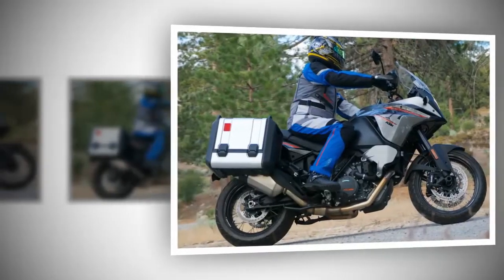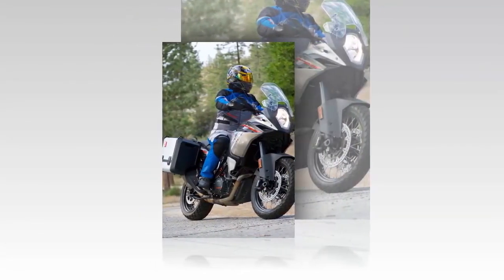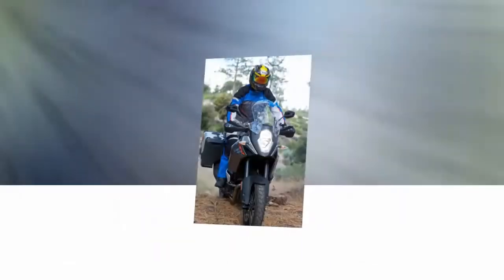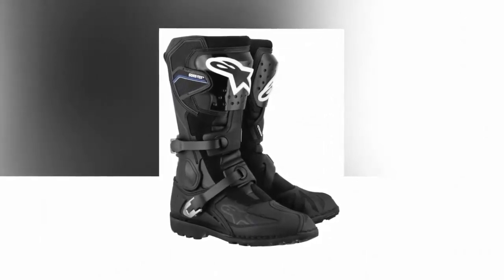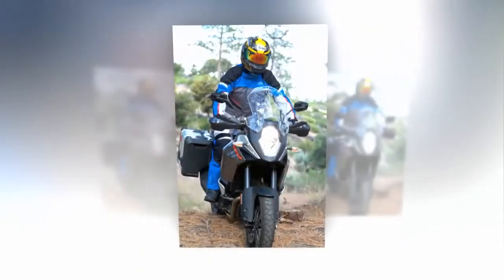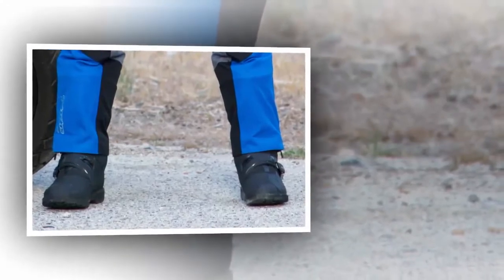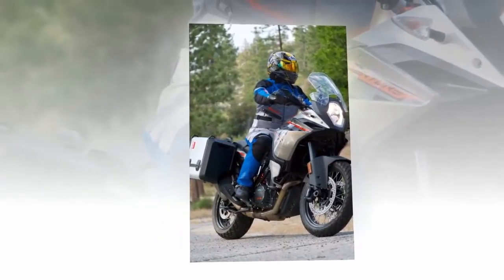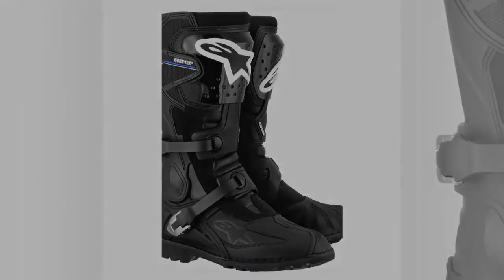Alpinestars Toucan Boots Serious ADV Footwear